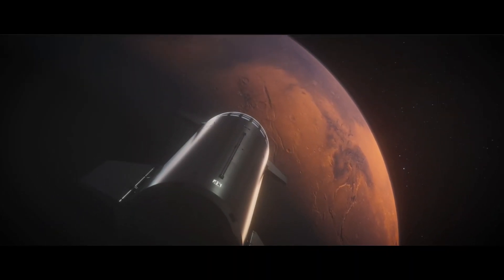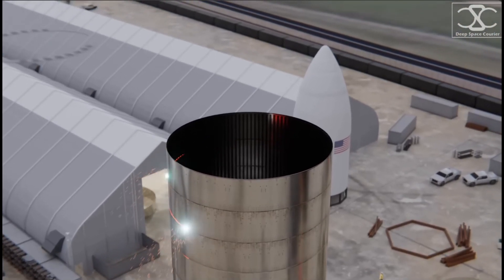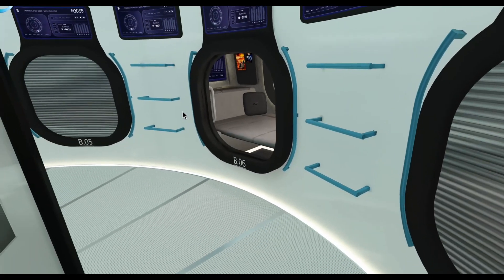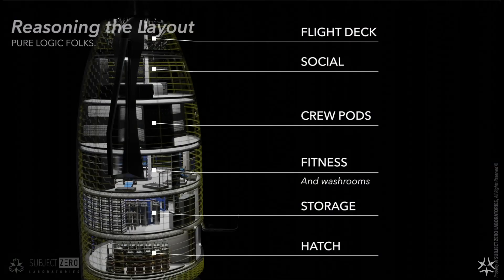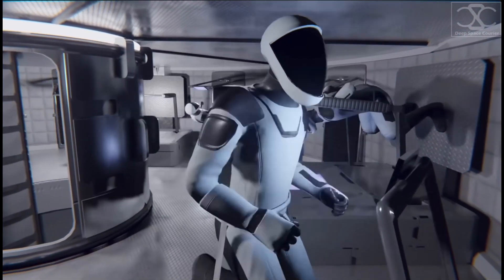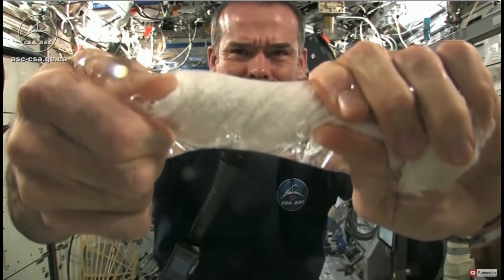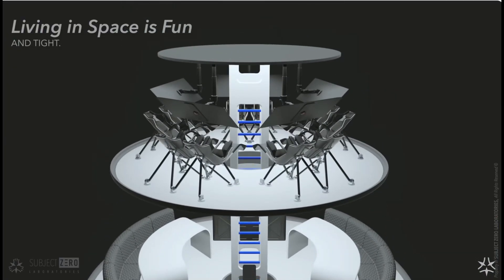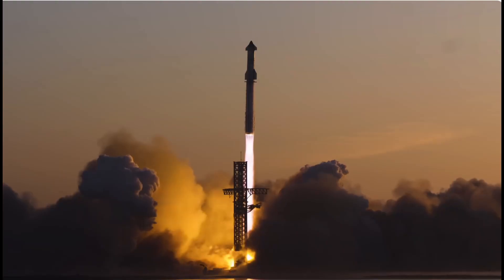Unveiling the Mind-Blowing Secrets of Living in SpaceX's Starship on a Mars Mission!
Embark on an epic journey to Mars as we delve into the fascinating world inside SpaceX's Starship. Join us as we uncover the intricacies of life aboard this revolutionary spacecraft, designed to accommodate humans on the long-awaited mission to the Red Planet. From the innovative design features to the challenges of living in zero gravity, this video explores it all. Get ready to be amazed by the future of space travel!